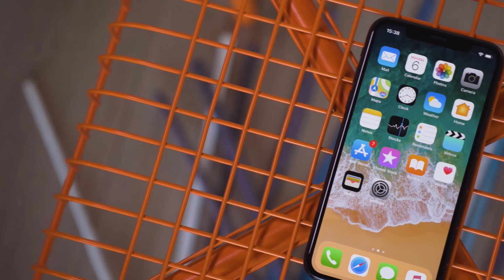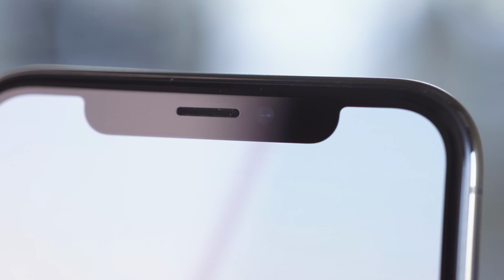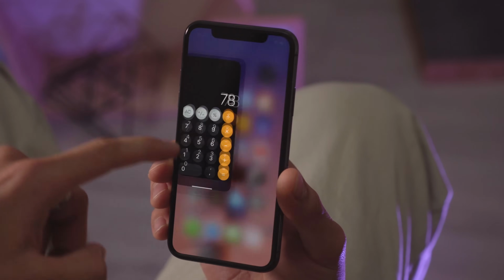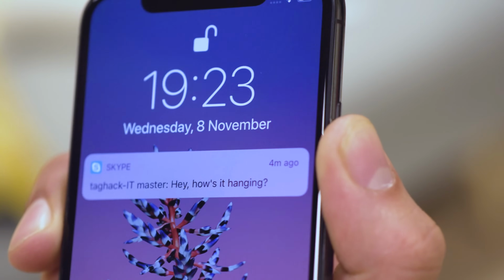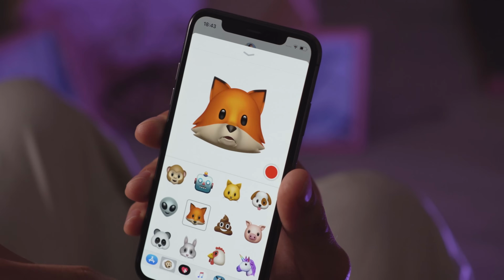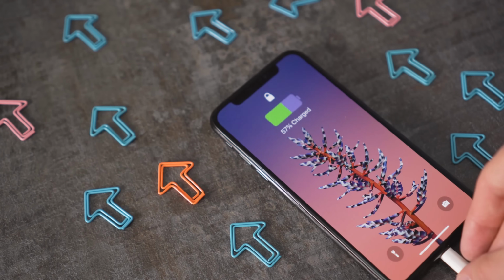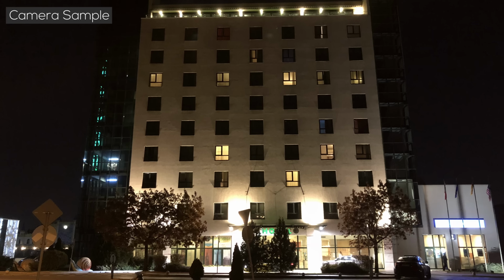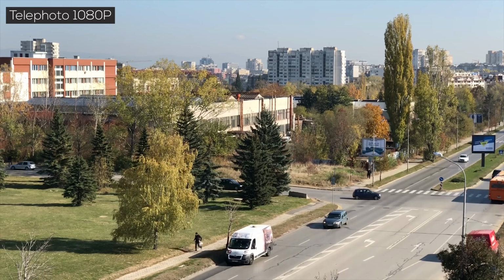Apple iPhone X review: Sweet or sour?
ALL YOU NEED TO KNOW about the iPhone X's top features, build and screen quality, battery life, performance, and camera image quality. To learn more, read our detailed test results over at GSMArena.com